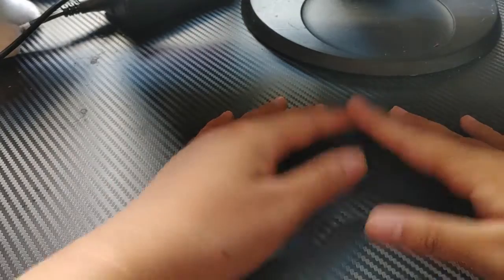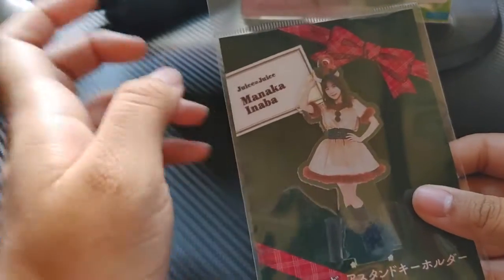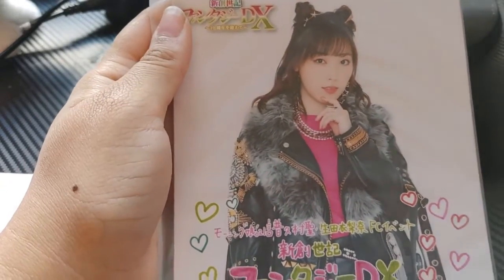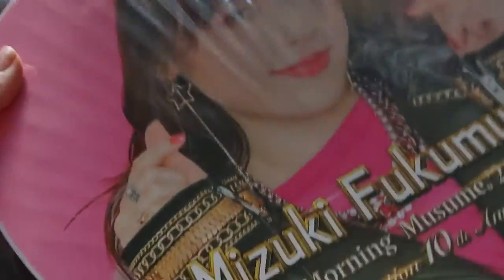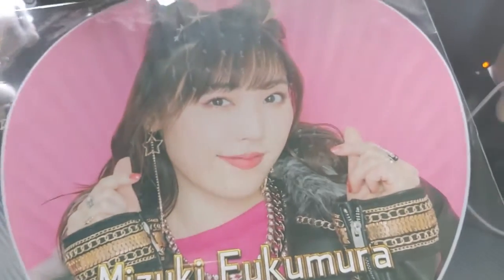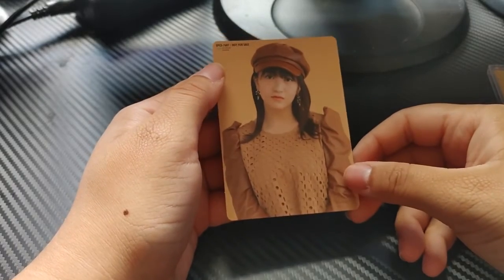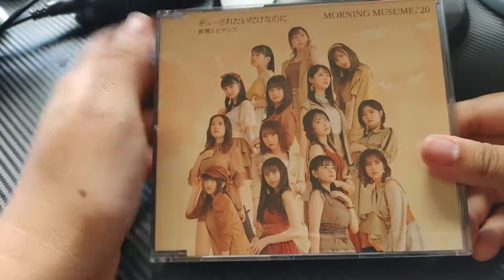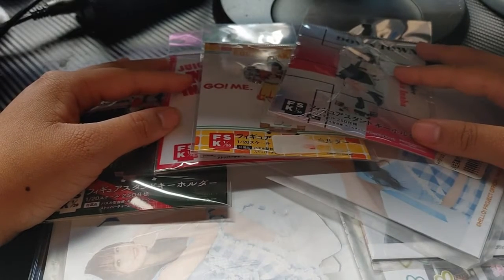A Hello Project Haul!!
hey guys kimi here and i have a new haul video! this time its theme on hello project which is a japanese project own by up-front and have a bunch of idol groups that i love so i bought some goods and wanted to show it so hope you guys enjoy the video